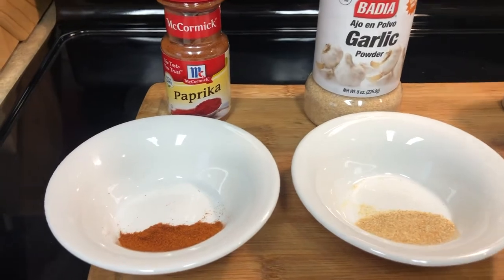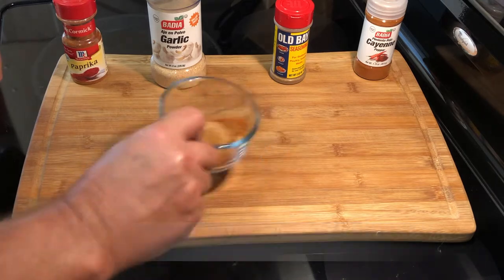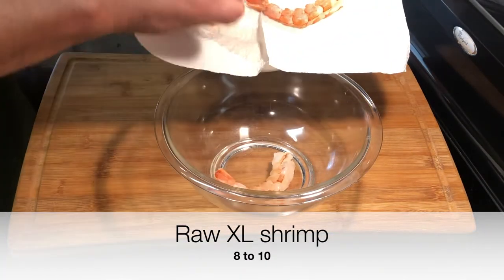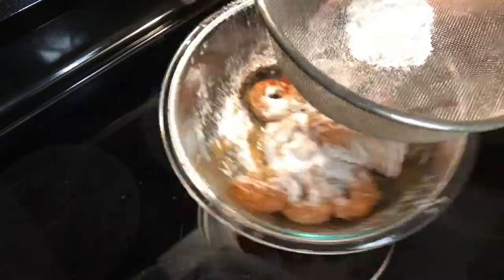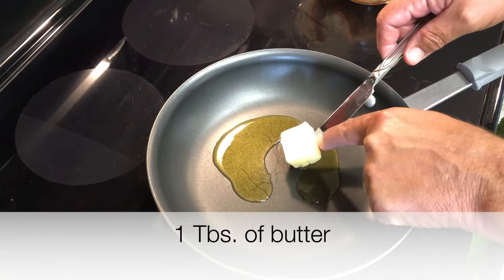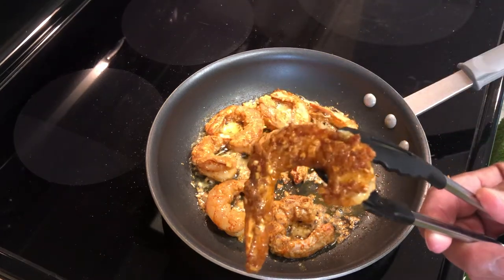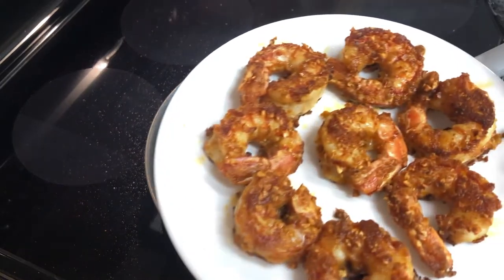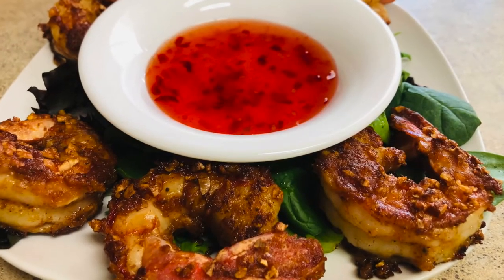Crispy Spicy Garlic Shrimp Ep.161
Recipe:
- 8 to 10 XL shrimp, cleaned, leave tails on, pat dry.
- Spice mixture- In a bowl add 1/2 tsp. Paprika, 1/2 tsp. granulated garlic powder, 1 tsp. Old Bay Seasoning, 1/2 tsp. Cayenne pepper ( more if you like it spicy )
- In another bowl add the cleaned shrimp and squeeze the juice of a half of a lime on top and mix well.
- Sprinkle the spice mixture on the shrimp, mix well with a spoon, cover and place into fridge for at least 20 minutes, up to 2 hours.
- Remove shrimp from fridge, using a small fine metal strainer add 1-1/2 Tbs. of cornstarch to dust the shrimp, mix well with a spoon.
- In a non stick pan on medium to high heat add 1 Tbs. each of butter and olive oil.
- When hot add 2 large cloves of garlic finely diced, if cloves are small use 3 or 4.
- Place shrimp in the pan, flipping only once, cook for 1-1/2 minutes on each side, remove, place on a paper towel for a moment and then place on a serving plate large enough to accommodate the dipping sauce.
- Use Sweet Chili Sauce or your favourite sauce for dipping.